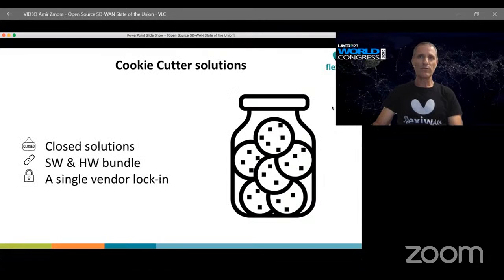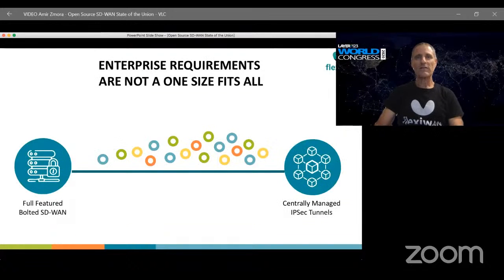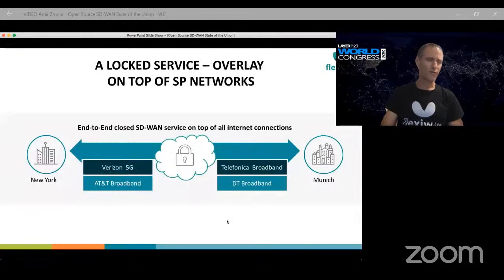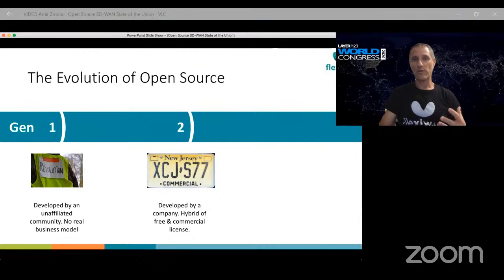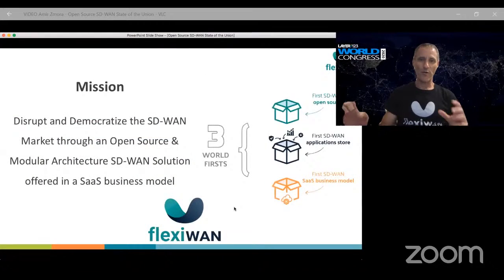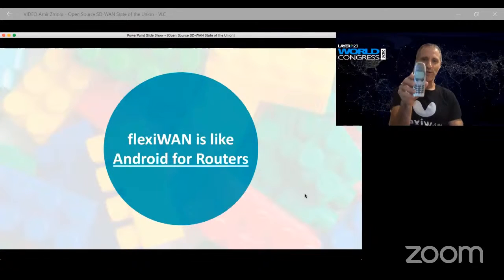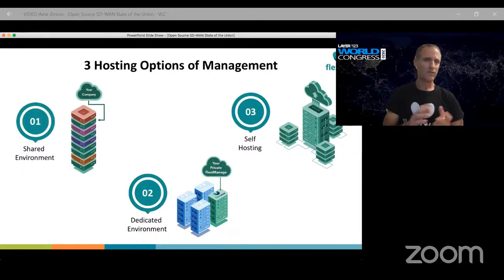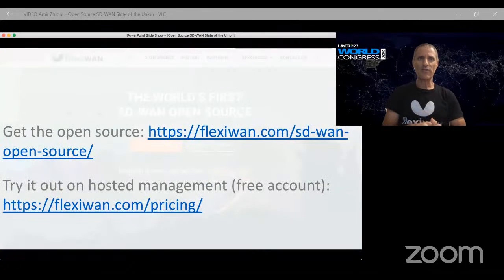LAYER123 - STREAM #4 - 16:30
Open Source SD-WAN State of the Union